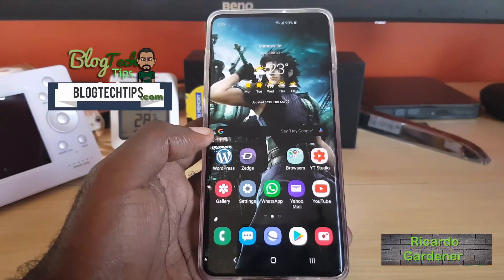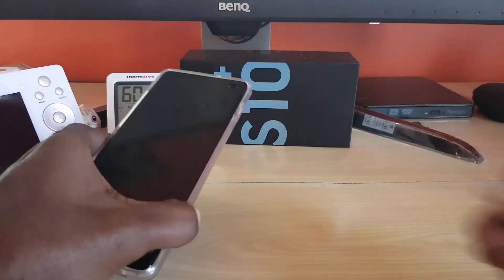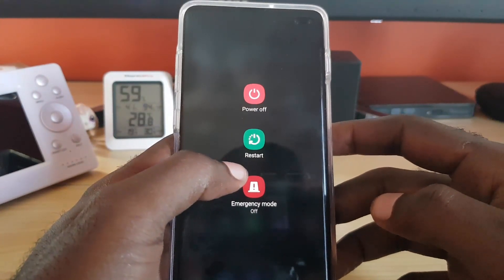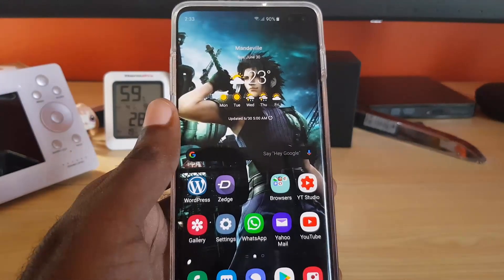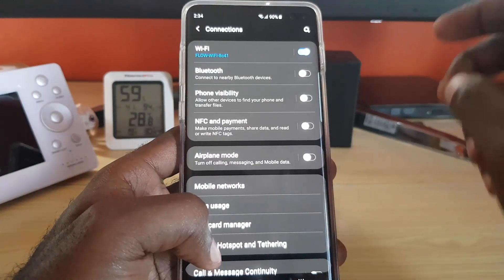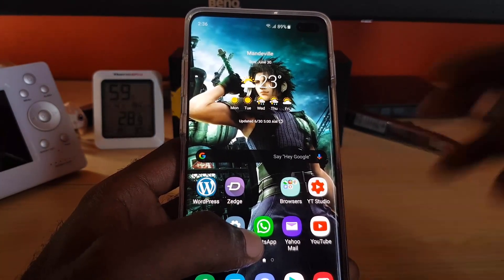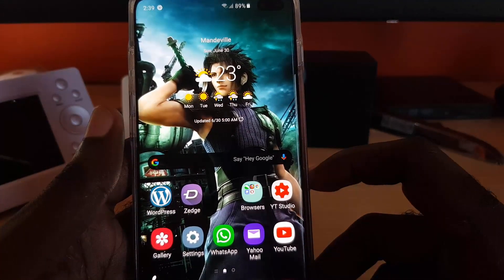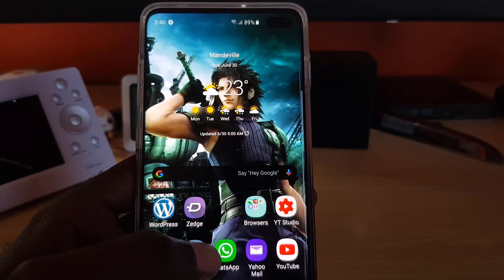Galaxy S10 Emergency Calls Only Bug Fix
If you are getting the Galaxy S10 Emergency Calls Only bug or No service Issue then try the following tips to fix the issue. This tutorial gives ten (10) solutions to possibly fix this problem.